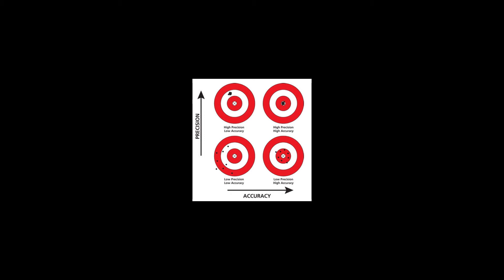PBE Podcast - The Zone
We can't just imagine that technology or some other thing is going to come along and make mother nature make more sense, it's up to us to figure her out! All geoscientists need to come together and support this fight. Precision will always beat power